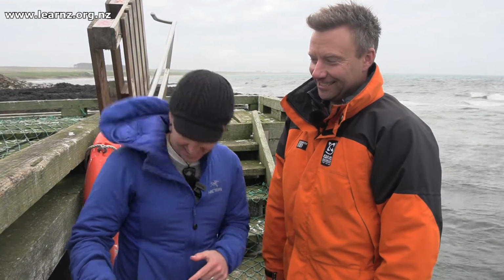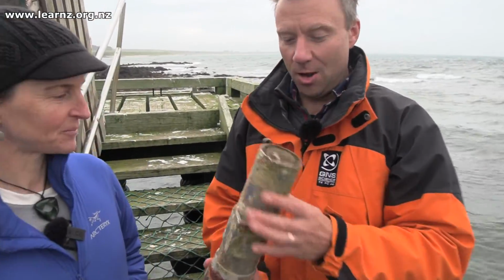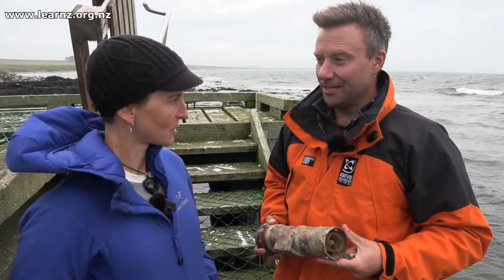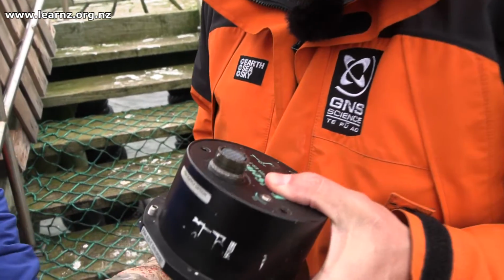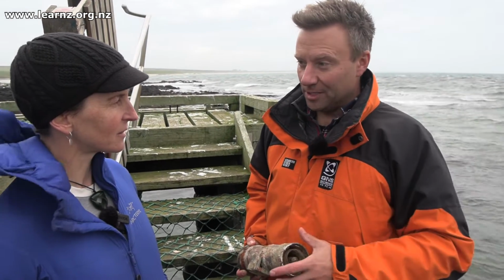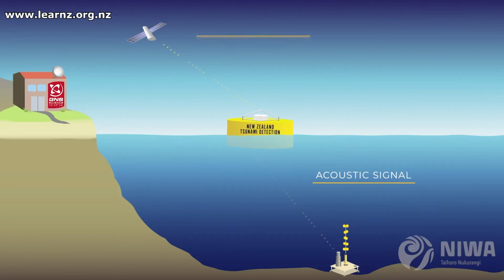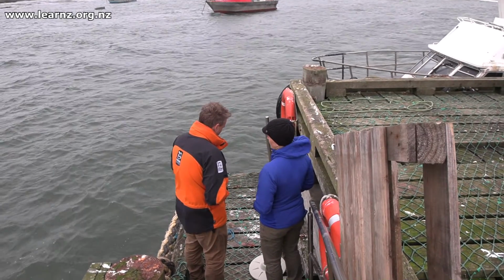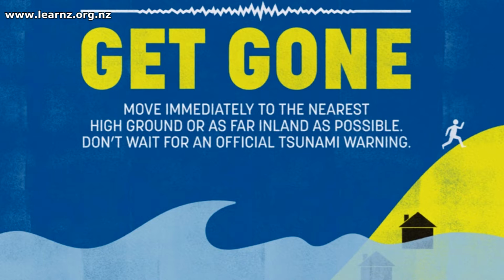Tsunami Gauge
See a tsunami gauge on Ōwenga wharf and discover more about the equipment used to monitor and measure tsunami.